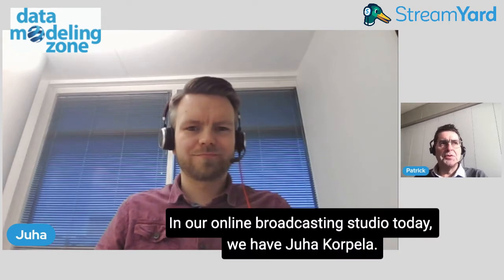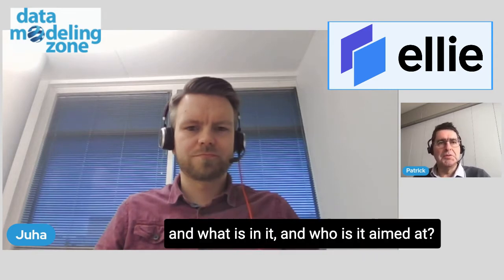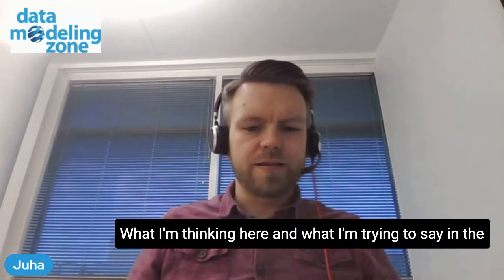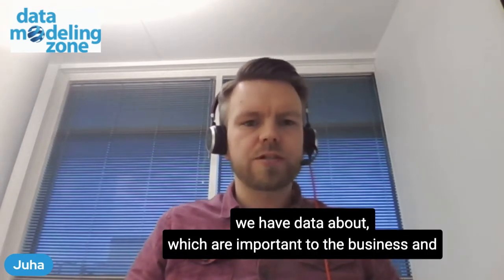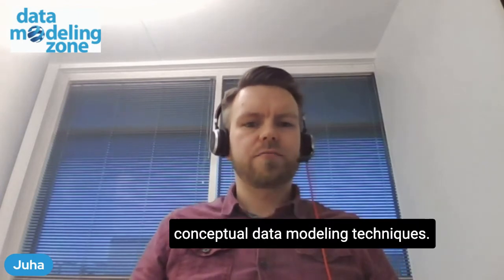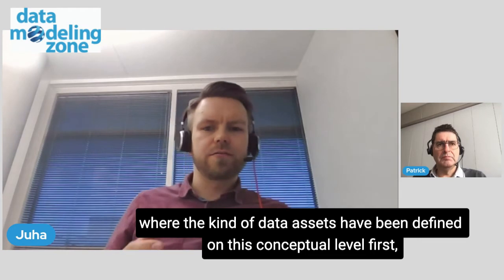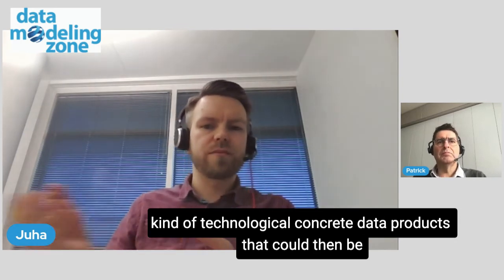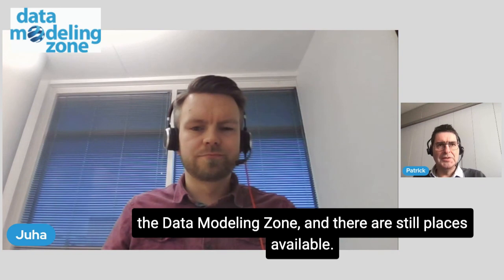Juha Korpela explains how to use data models as the business-friendly interface for data catalogs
Data Catalogs have been HOT 🥵 for a couple of years now: either you have one, or you are looking into getting one ☝️.

At DMZone Europe, Juha Korpela explains how to use DataModels as the business-friendly interface for a DataCatalog.

Using practical examples, case studies and the Ellie Technologies tool, Juha will demonstrate how simple, business-driven conceptual models can be used to define “data assets” that are both understandable and accessible, and how these can (and should!) form the business-friendly interface to the masses of technical metadata in a Data Catalog solution.

Still places available for this unique interactive virtual conference! for full details